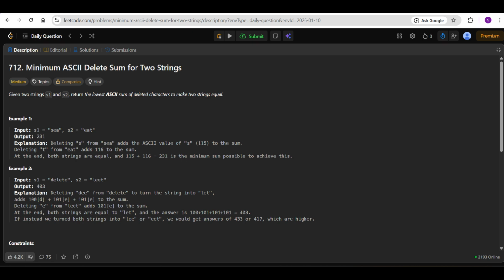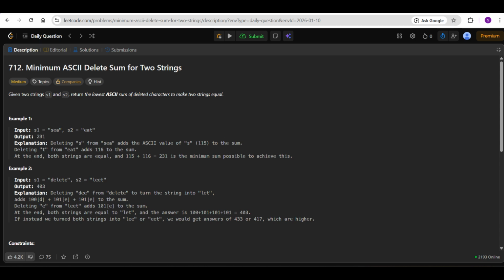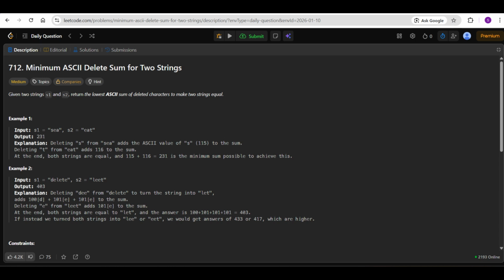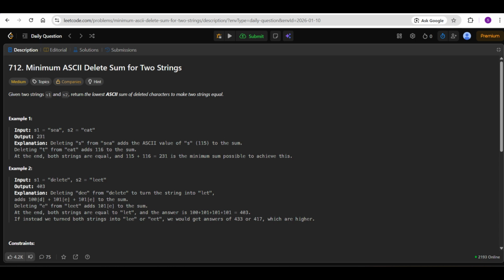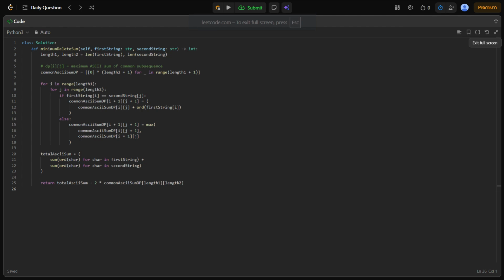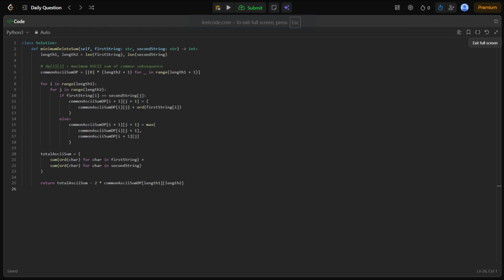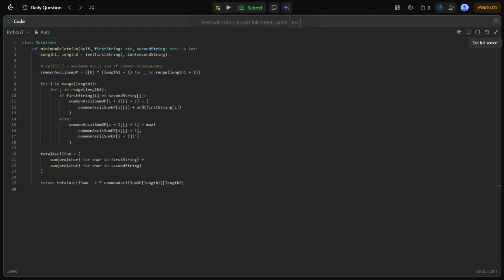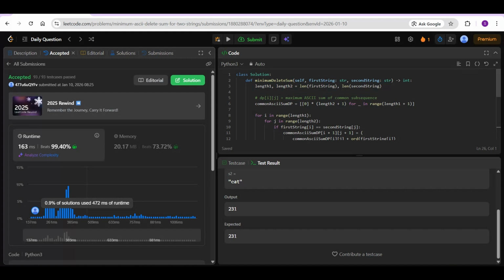712: Minimum ASCII Delete Sum for Two Strings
In this video, we solve LeetCode 712: Minimum ASCII Delete Sum for Two Strings using a Dynamic Programming approach.

Instead of directly deleting characters, we flip the perspective and find the maximum ASCII value of a common subsequence between both strings. Once we know what to keep, computing the minimum delete cost becomes straightforward and efficient.

How to reframe deletion problems using Longest Common Subsequence (LCS) concepts

Building a DP table step by step

Handling ASCII values cleanly with Python

Why subtracting twice the common ASCII sum gives the minimum deletion cost